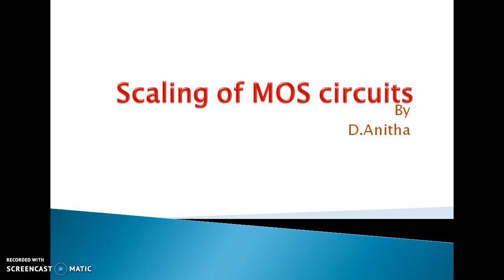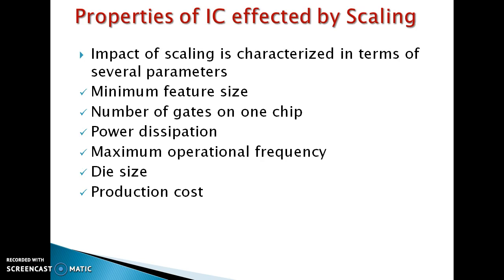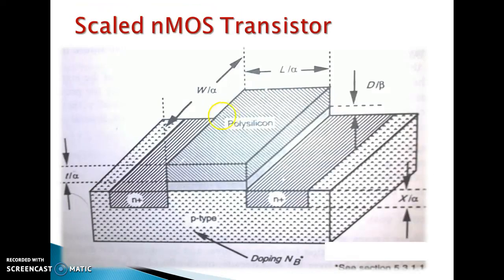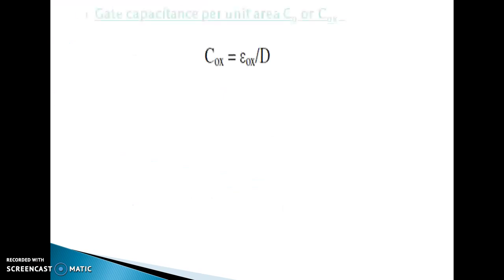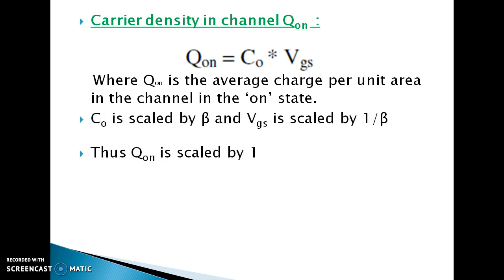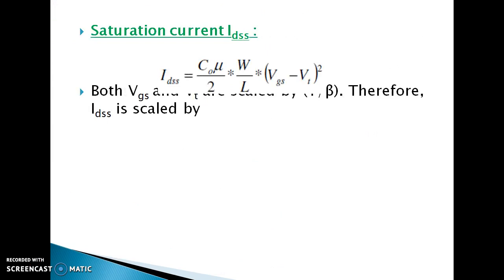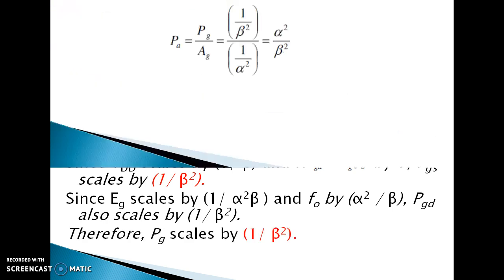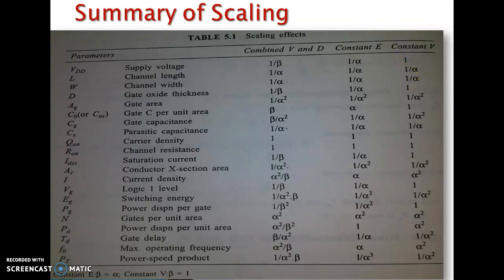Scaling of MOS circuits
The video explains about Scaling of MOS circuits